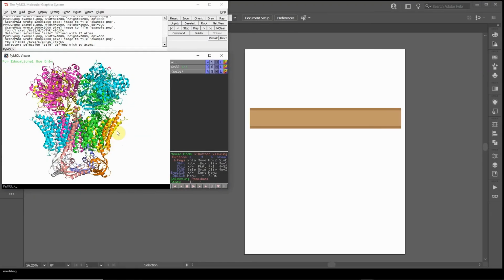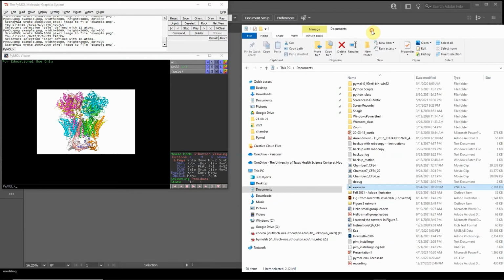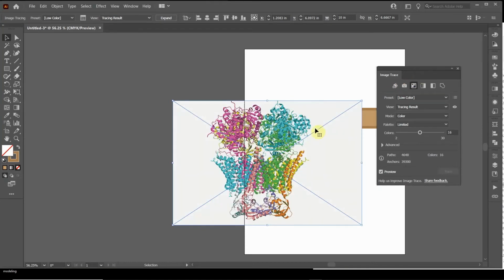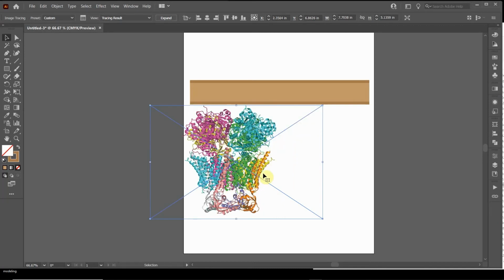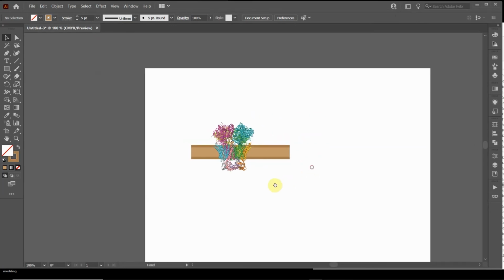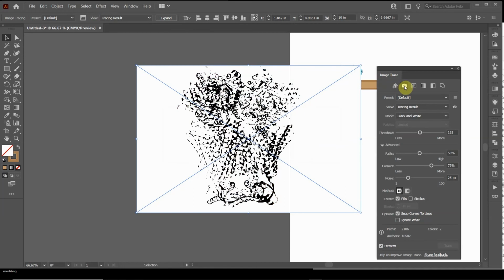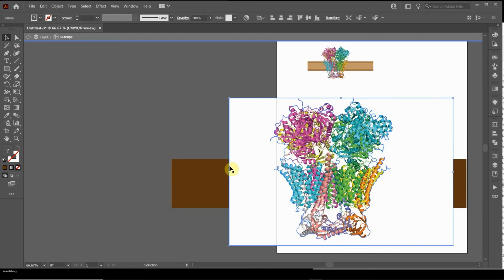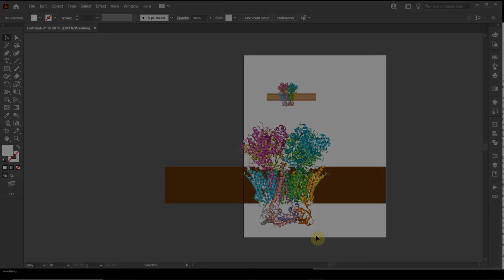Importing a Protein Model from Pymol to Adobe Illustrator (1)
This video explains how to import Pymol atomic resolution models to Adobe Illustrator